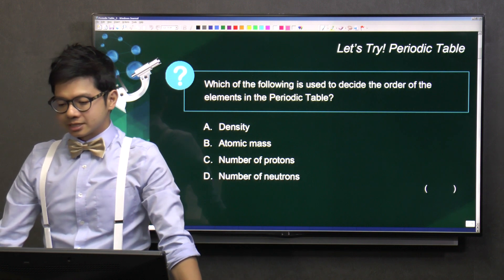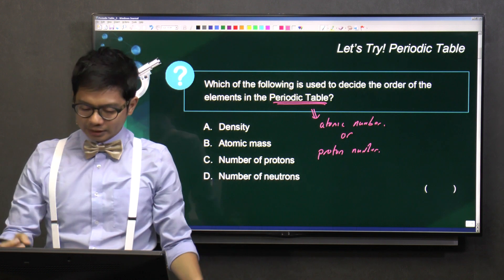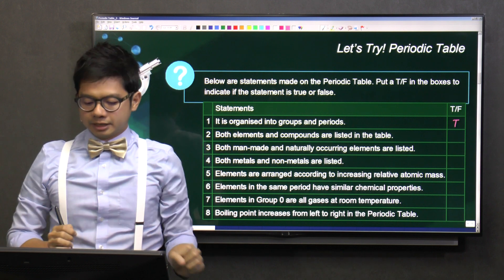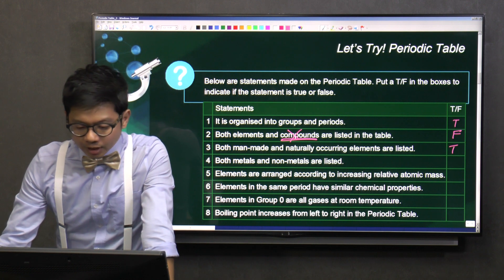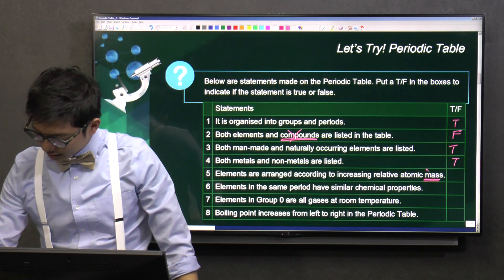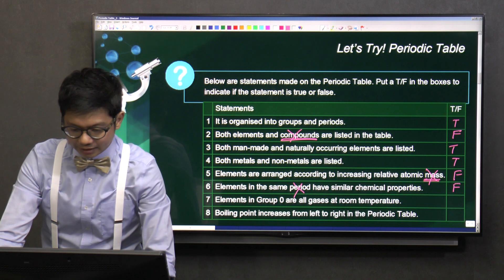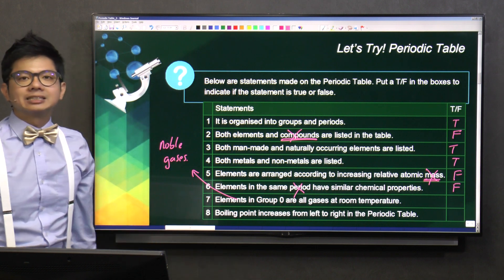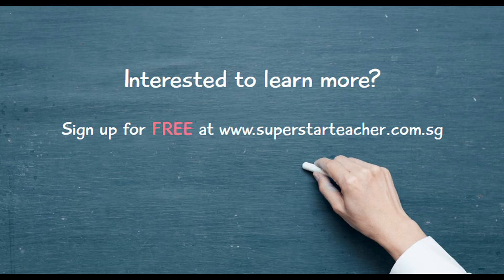S1 Science: Periodic Table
Mr Oh believes that every child can learn, though perhaps not at the same time and on the same day. To that end, he is single-minded about helping every Secondary Science student realise their full potential in Superstar Teacher.